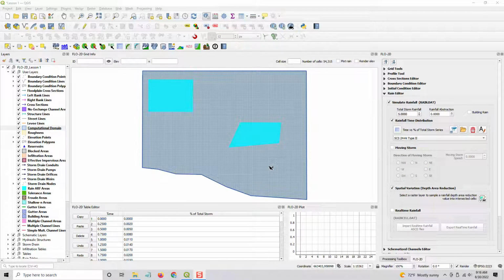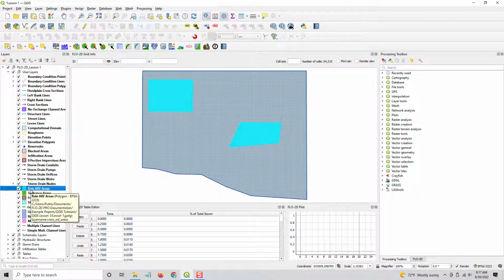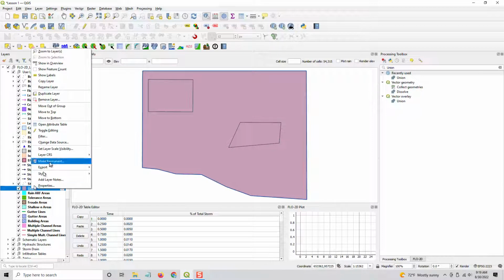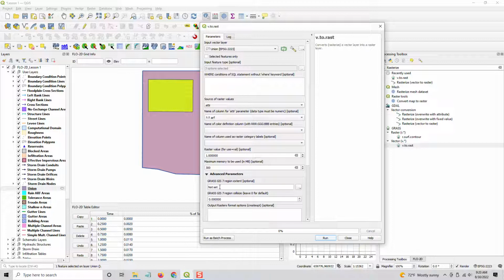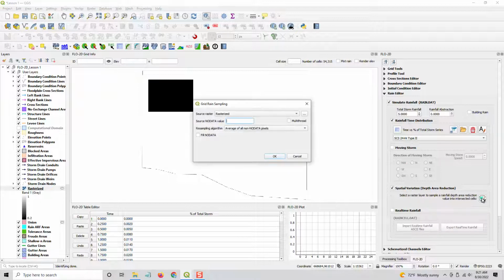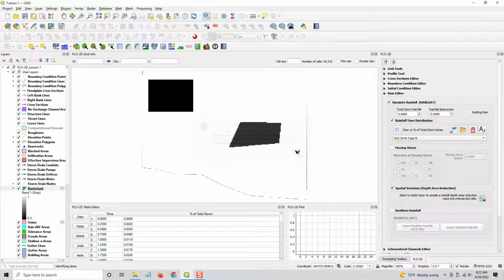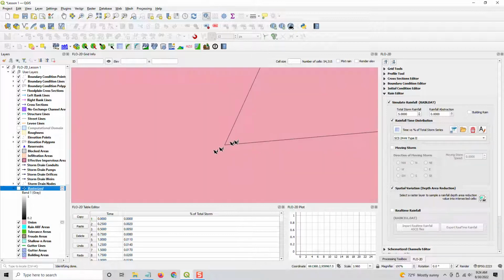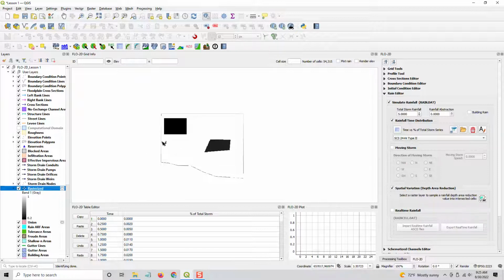RainARF Alternate Method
Define rainfall depth reduction factor areas and assign them to a grid system using polygons and a raster.